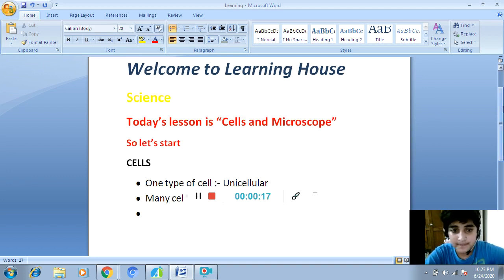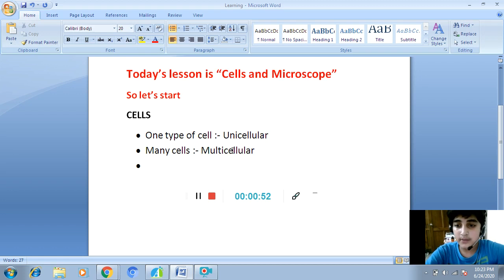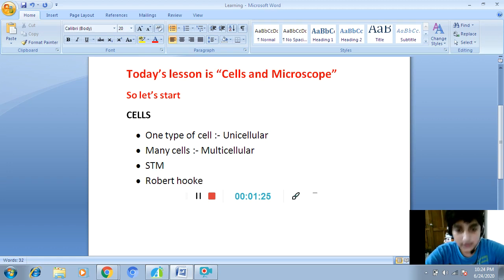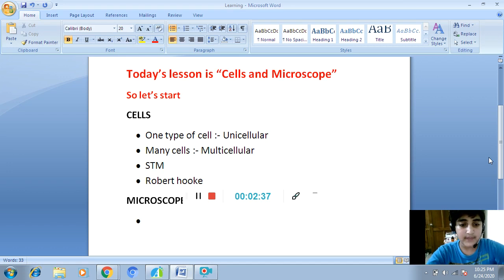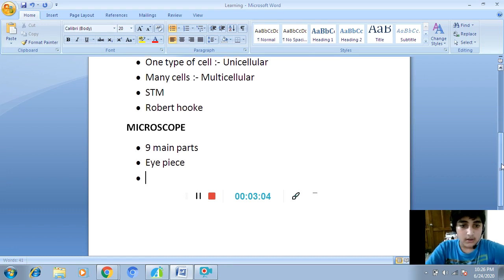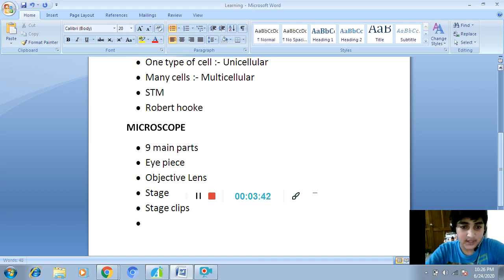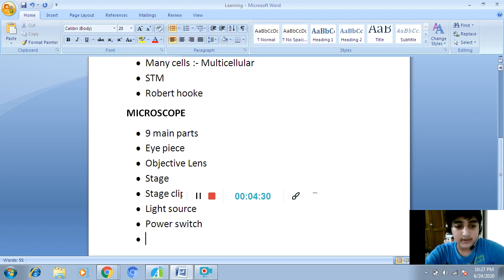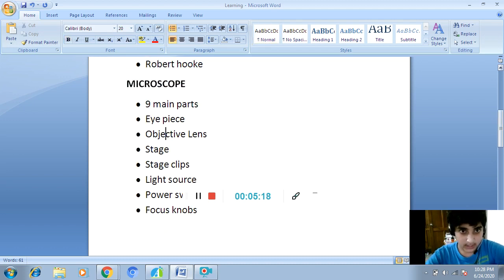Introduction to Cells and parts + uses of microscopes (SCIENCE)(GRADE 7)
Welcome to Learning House. In this video of Science Grade 7 I taught brief things about cells and the microscope.

 The link for quizzes will be in the description box in two days